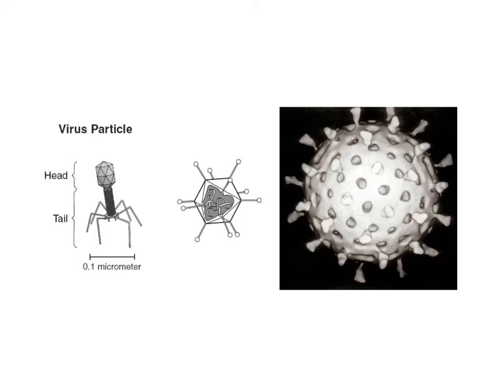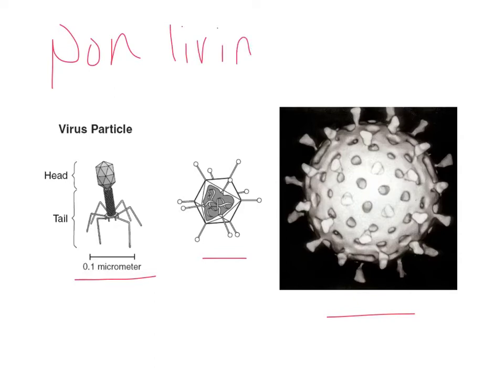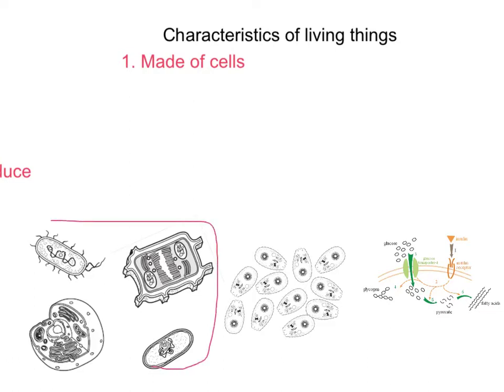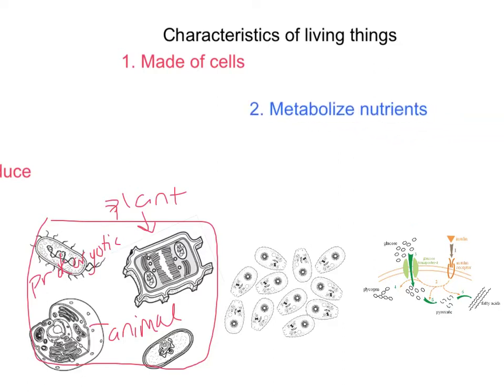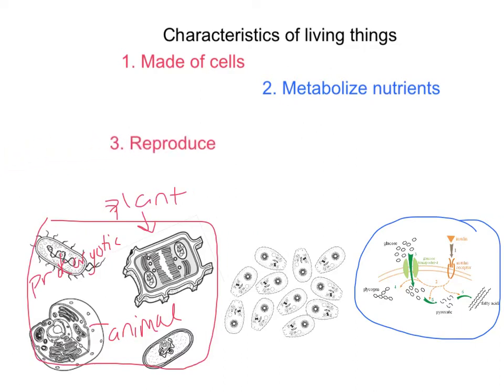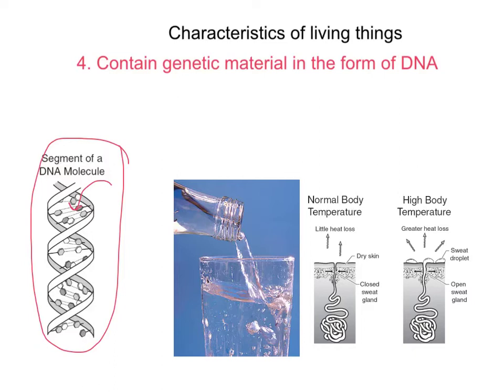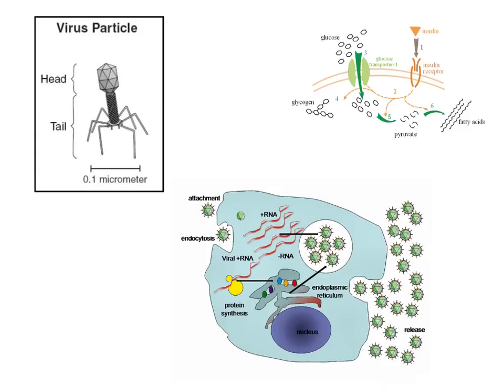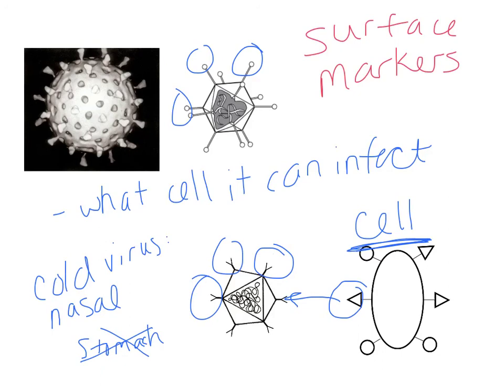preAP viral structure